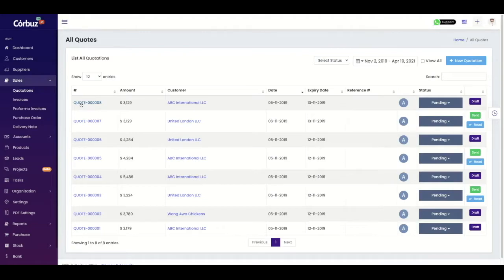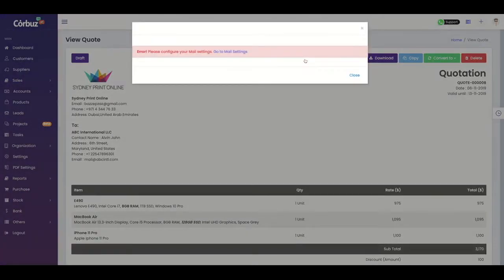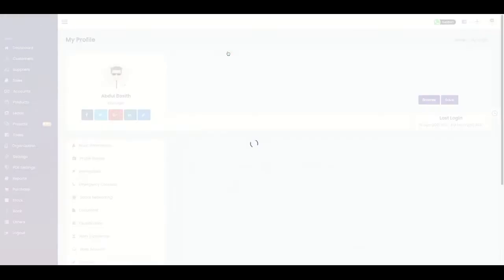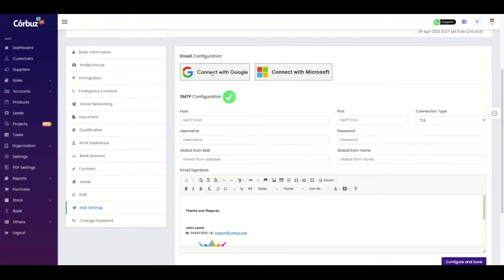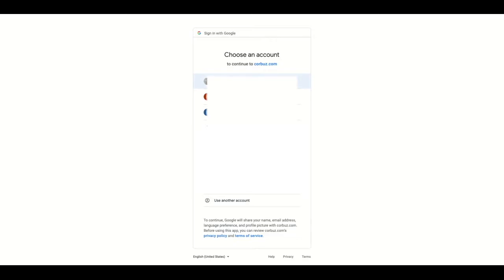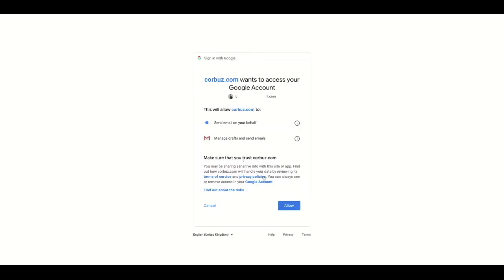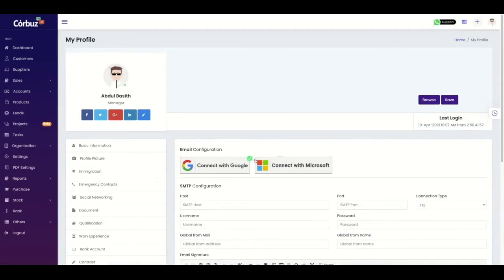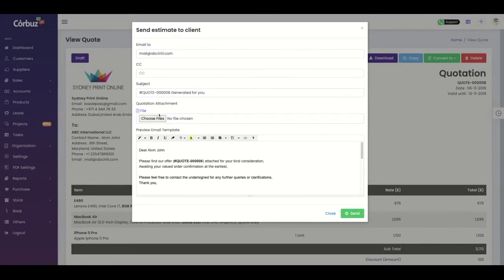How to setup your email on Corbuz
This is a simple tutorial video of configuring google email with Corbuz